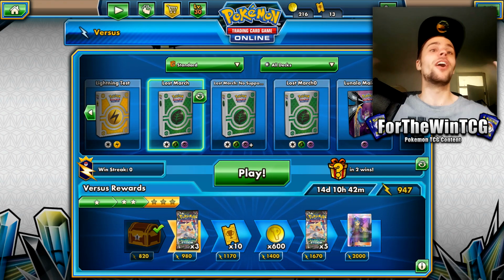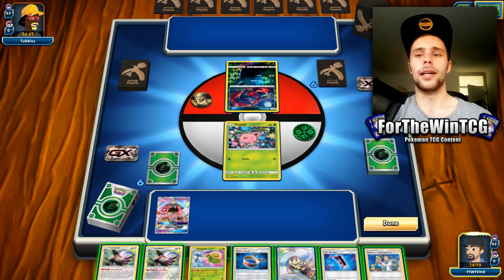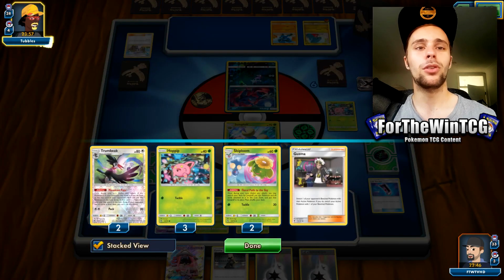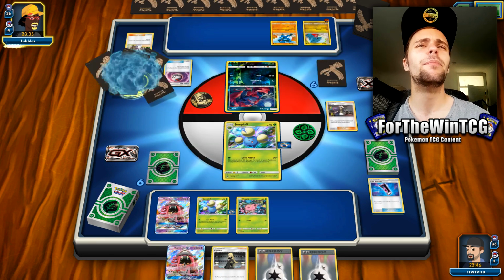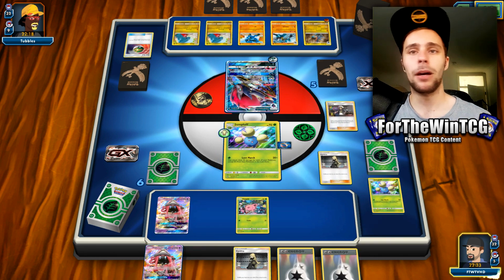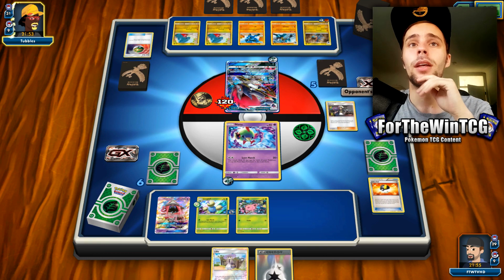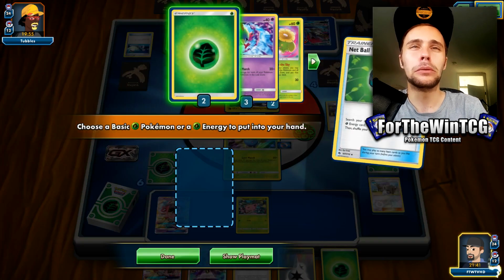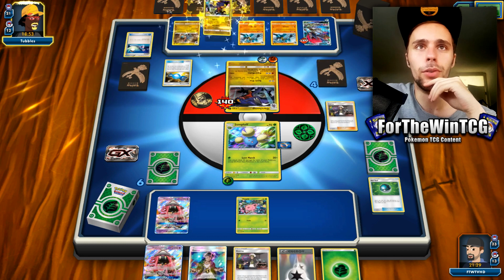This Deck is so Fun! - NEW Lost Thunder - Pokemon TCG Online Gameplay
It's a shame we didn't get the win but this deck is so fun to play nonetheless!!